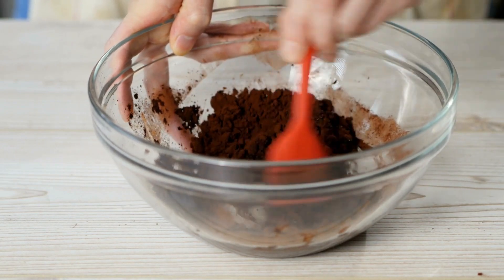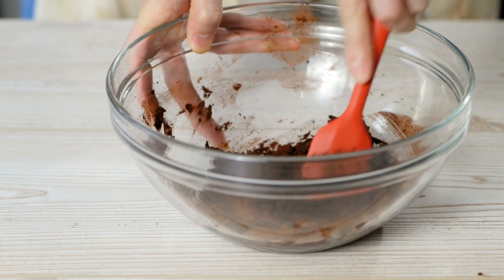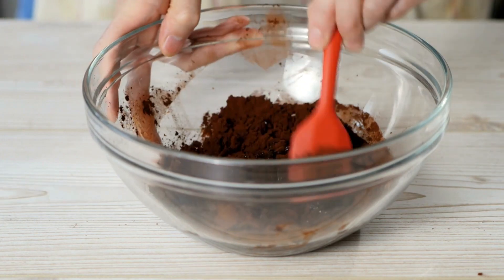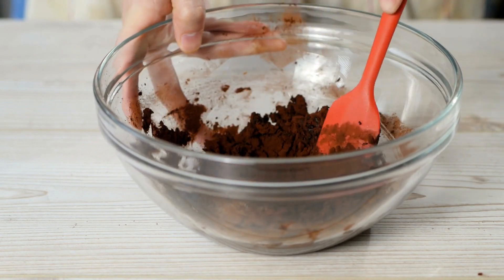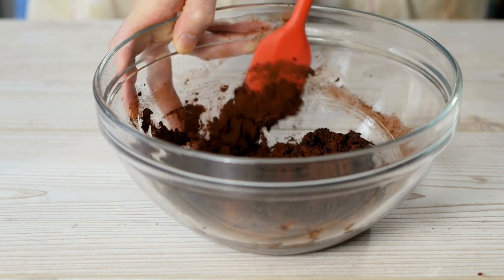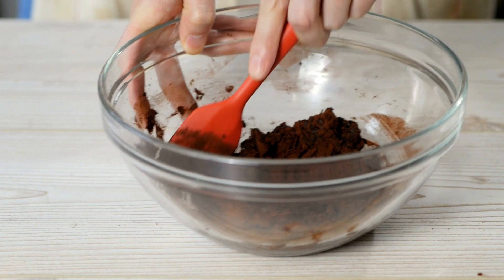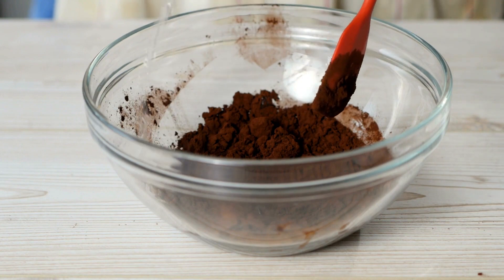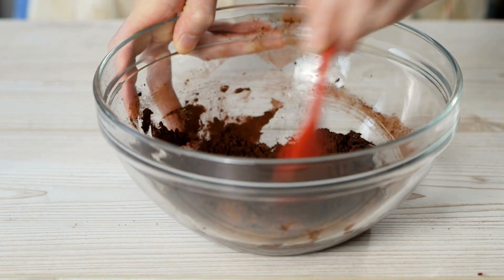Homemade Hot Cocoa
Make your own hot cocoa instead of buying a prepared one, then top it with handmade marshmallows.